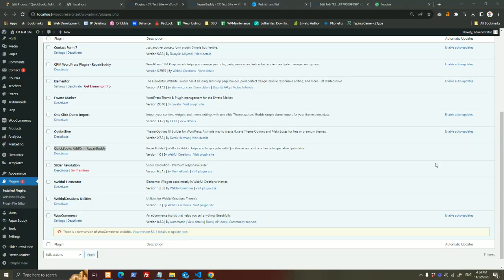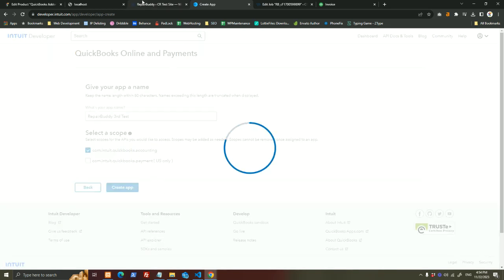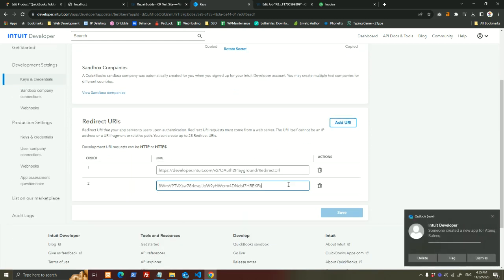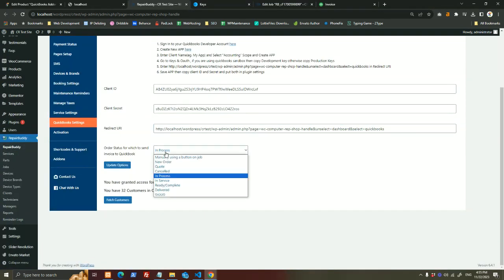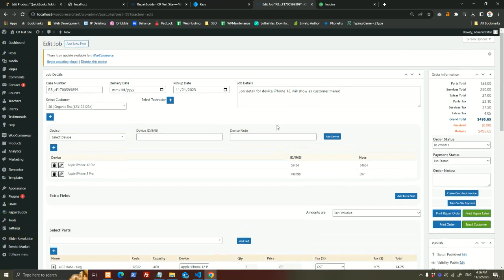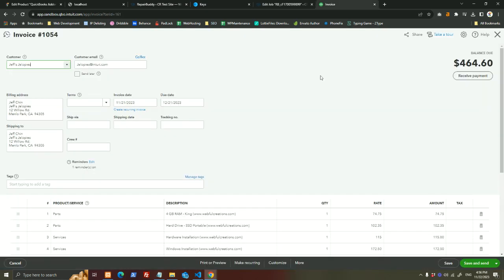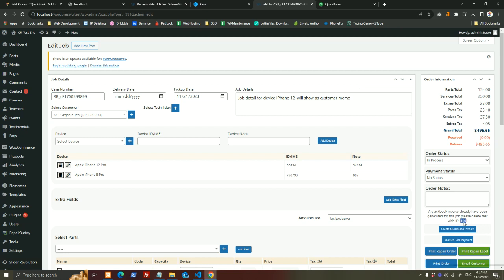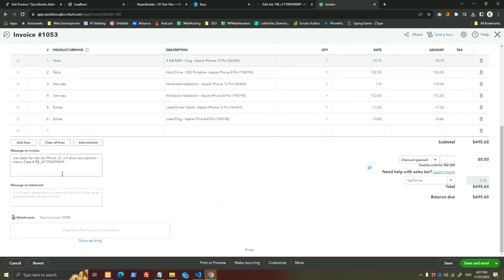QuickBooks Addon - RepairBuddy Repair Shop WordPress Plugin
RepairBuddy WordPress plugin with ability to add a new Addon QuickBooks addon repairbuddy will extend your RepairBuddy WordPress plugin to fetch customers from QuickBooks and send or create invoices in QuickBooks automatically.

RepairBuddy with help of QuickBooks addon can create a repairing job as invoice in QuickBooks on change of status which you already have selected from settings.

Every line item of Quickbooks invoice is added with product or services like services, parts, products, extras so you can easily differentiate what's going on with what part of your service area in RepairBuddy via QuickBooks